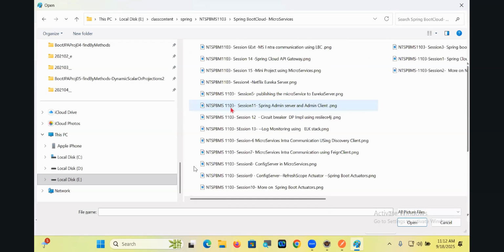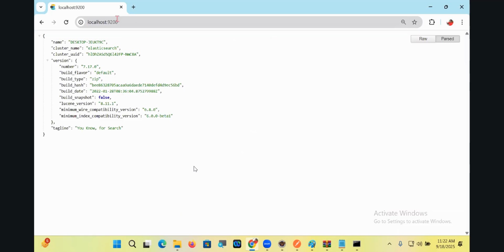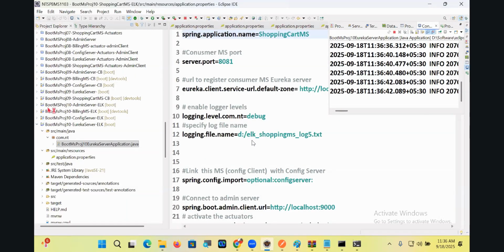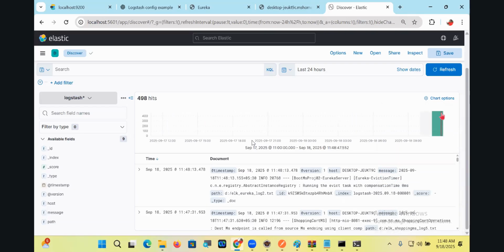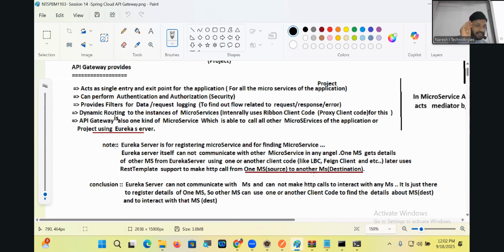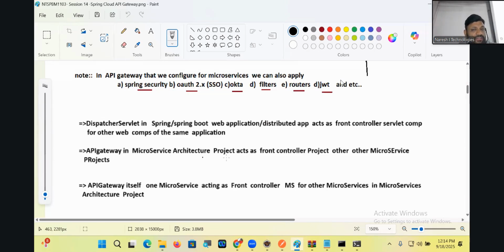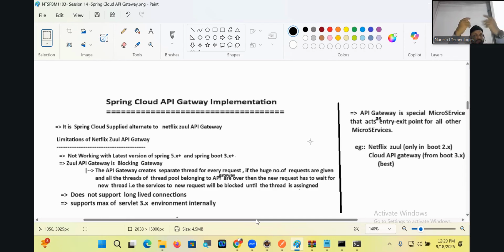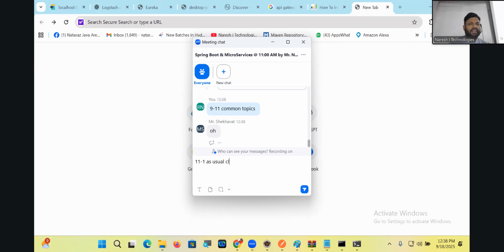Microservices Day 11